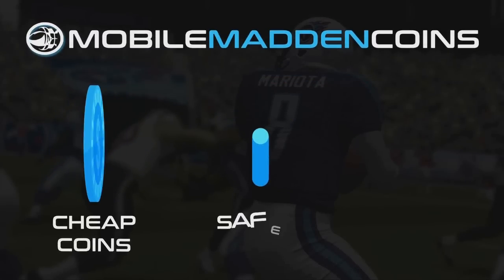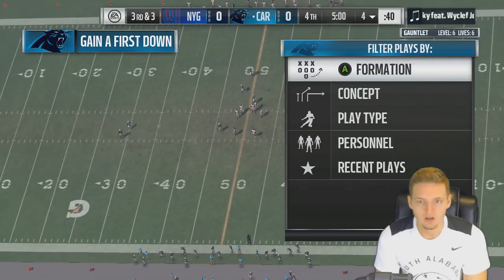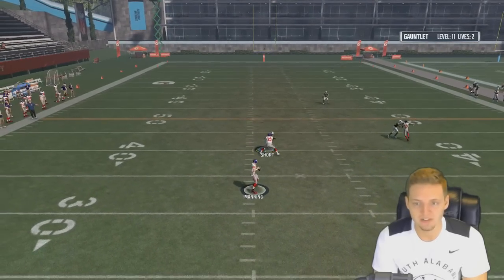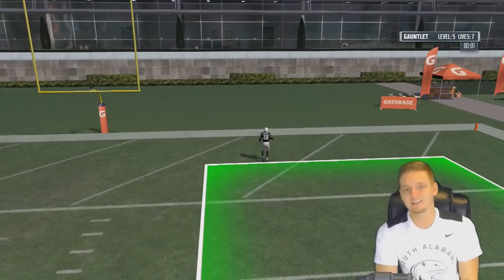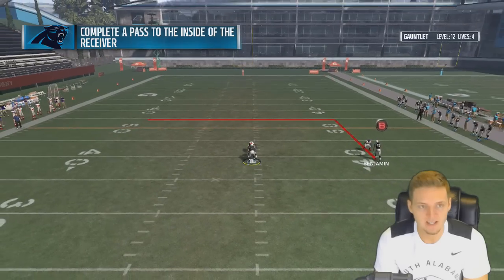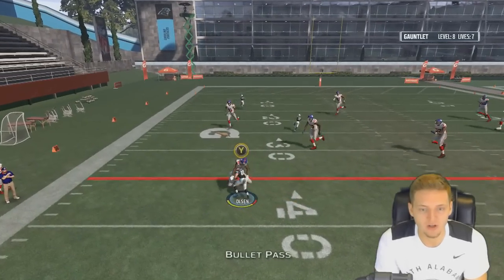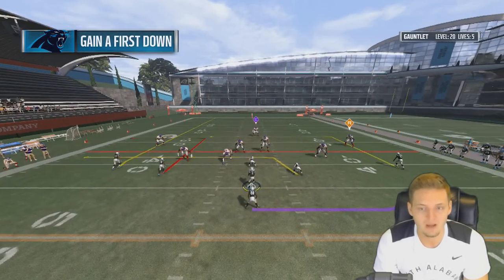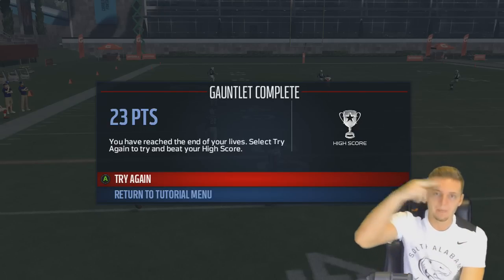MADDEN 17 GAUNTLET WITH CAM NEWTON & CAROLINA PANTHERS VS. GIANT DEFENDERS! | My 1st Attempt LIVE!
OTHER MAIN CHANNELS!

How to find me:
GT: Llamuh